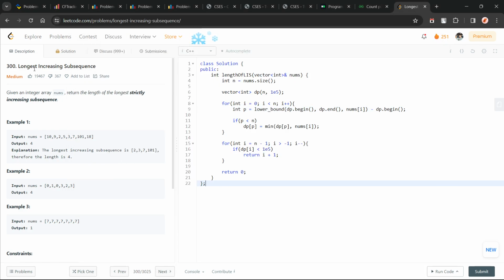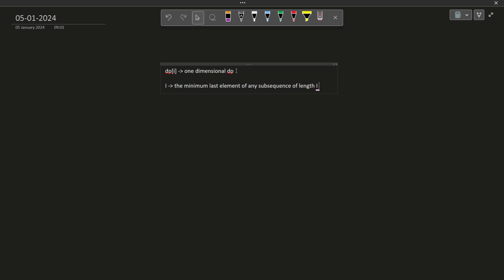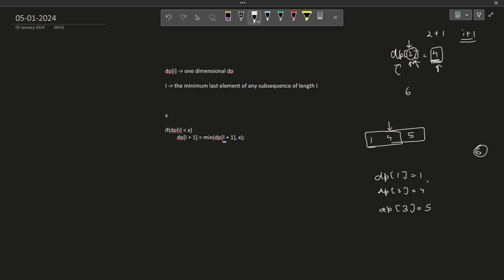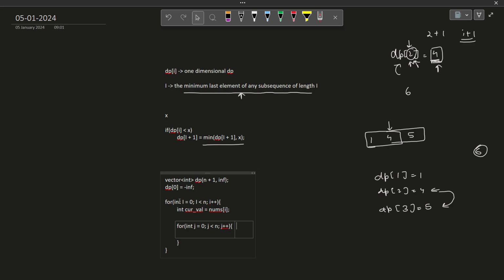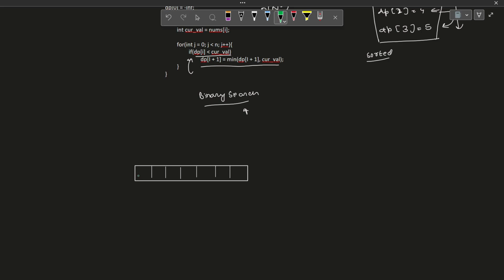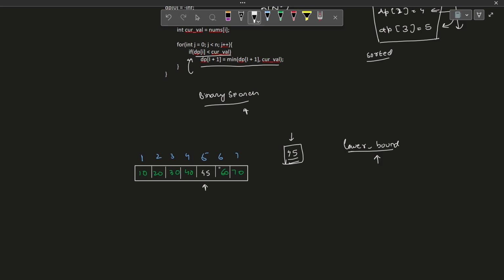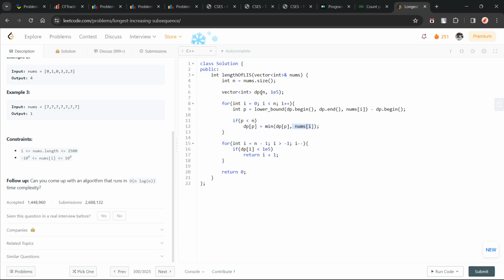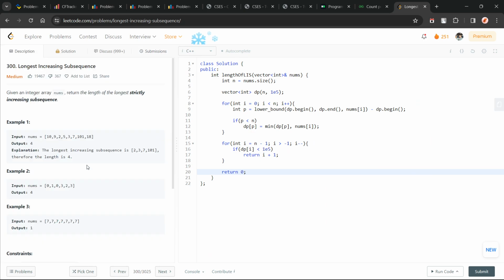Longest Increasing Subsequence | 05 Jan POTD | Leetcode Problem of the Day